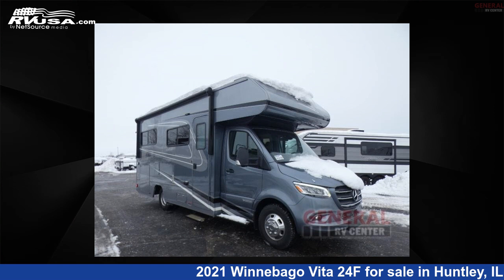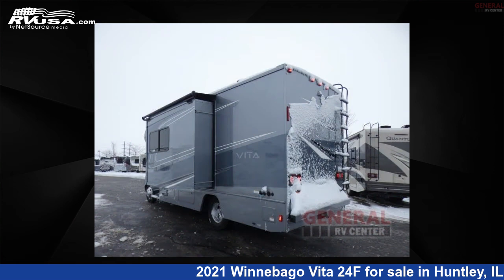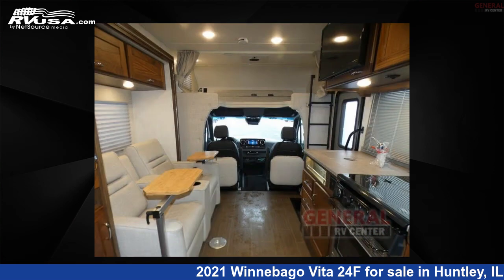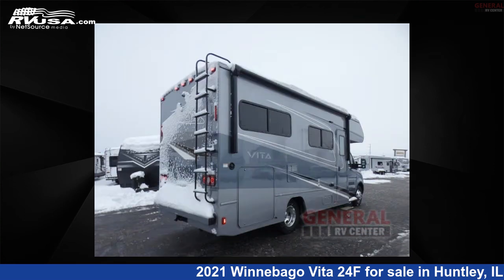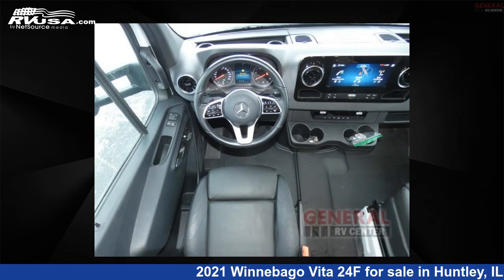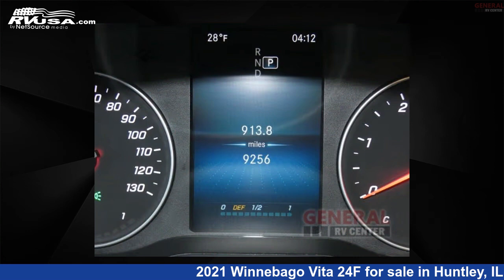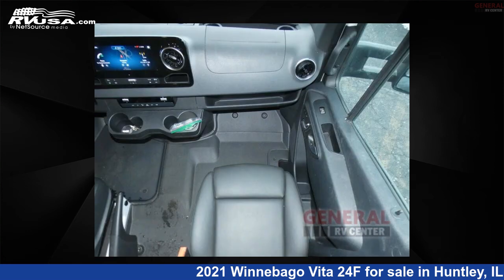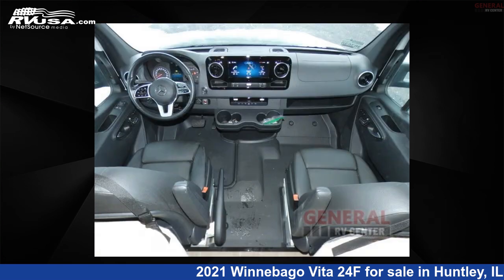Beautiful 2021 Winnebago Vita 24F Class C RV For Sale in Huntley, IL | RVUSA.com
This 2021 Winnebago Vita 24F is a Class C RV. It is located in Huntley, IL 60142 and is offered for sale by General RV Center. This Used Winnebago Is 24' 0" in length and features sleeps 4, Slideout, and 37 gal fresh water capacity. The floorplan layout of this Class C features Bunk Over Cab. This 2021 Winnebago Vita 24F is built on a Mercedes-Benz Sprinter chassis.